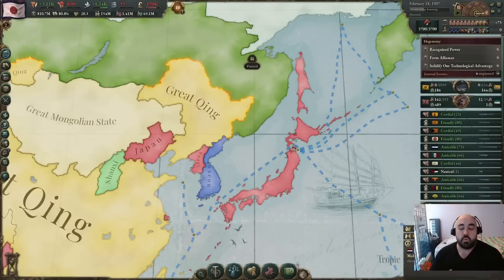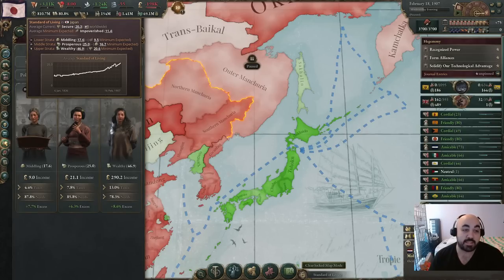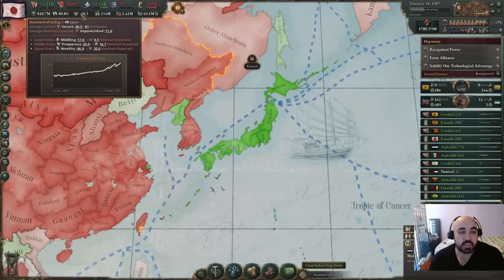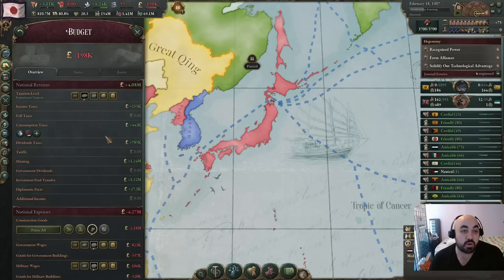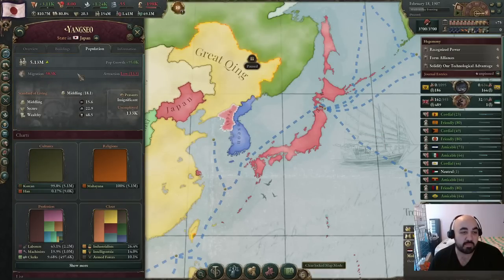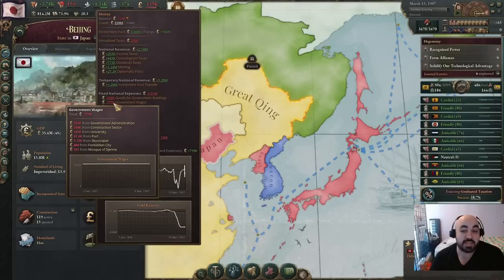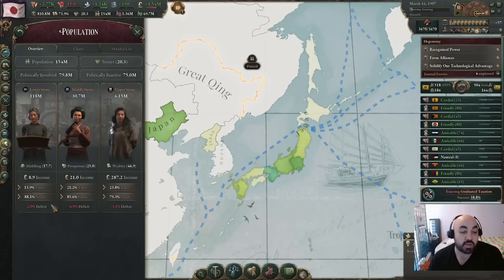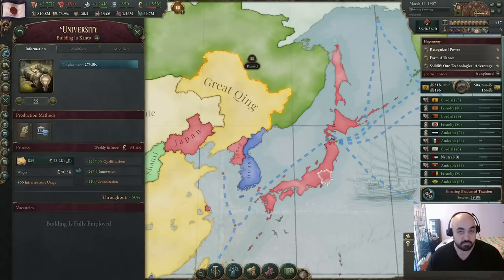Victoria 3: The Government Wages Death Spiral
0:00 Intro
0:23 The Normal Wage
1:45 Cause of the Spiral
3:37 Increasing Taxes is a Band-Aid
5:06 Unrecognized? DON'T Run a Deficit
5:24 Getting More Pops
7:07 Example
8:50 Strategy
11:43 You CAN Delete Construction Centers, But Who Wants That

Death Spiral, Losing Money, Help, Government Wages, Wages too High, Standard of Living, Normal Wage, SoL, Migration, Incorporation,